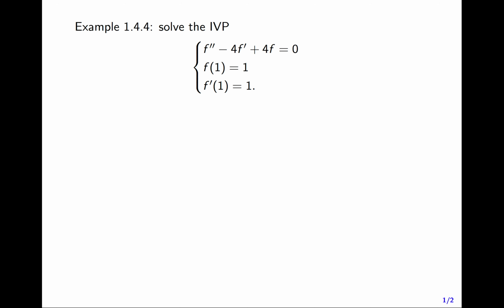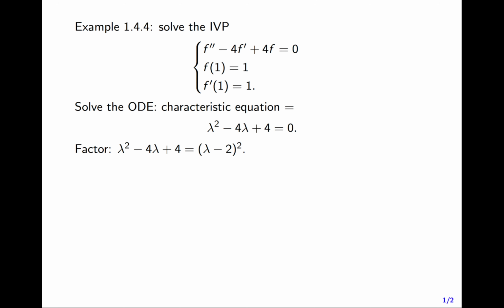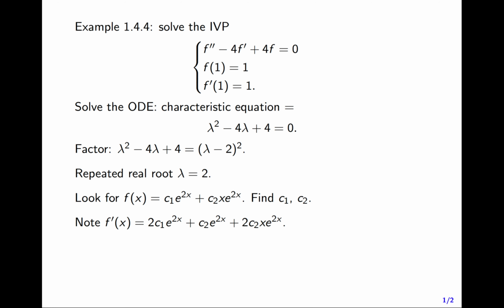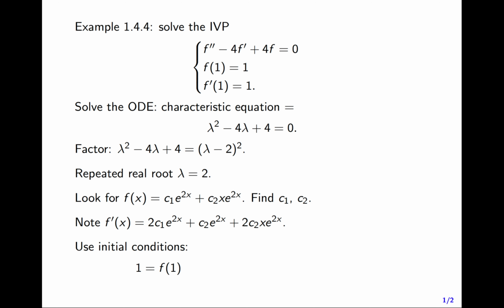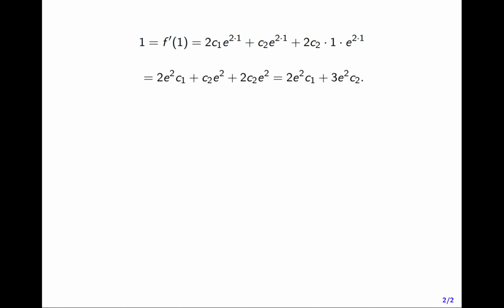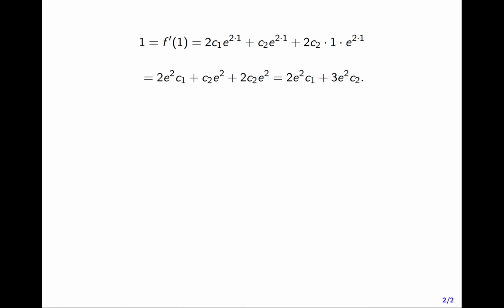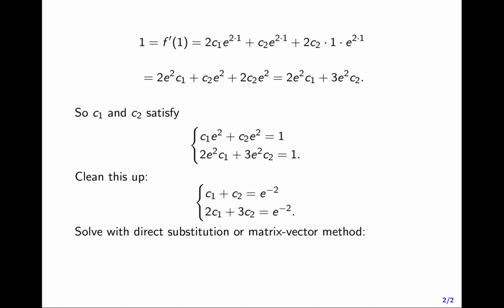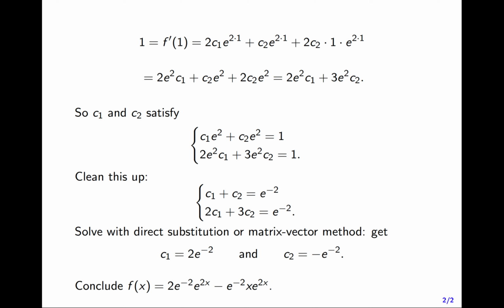AN3NA (F20) Video 1.4: another second-order constant-coefficient homogeneous IVP (Example 1.4.4)